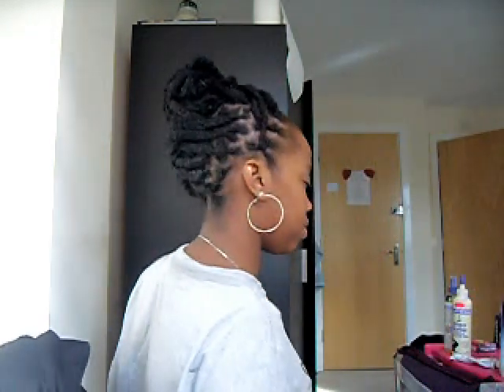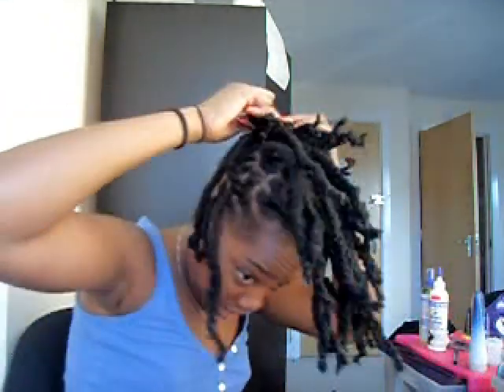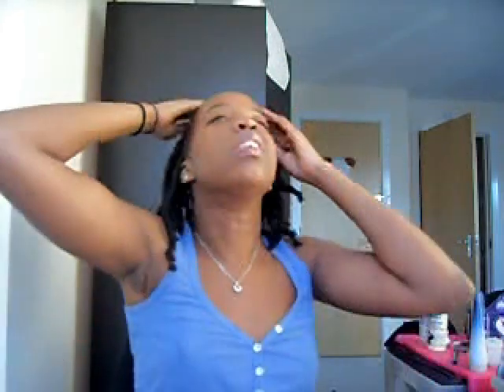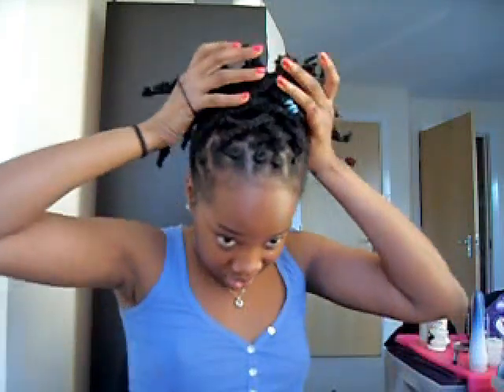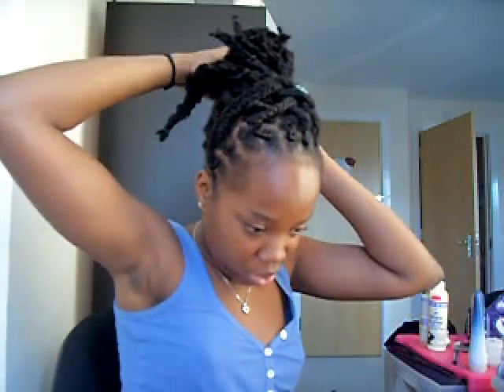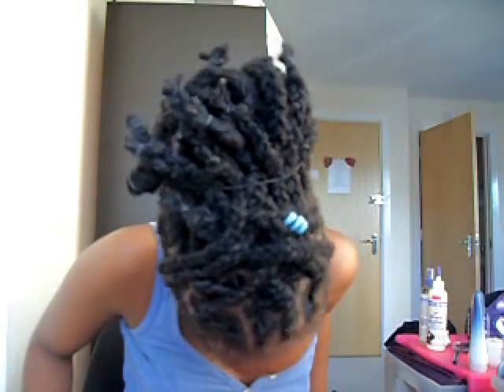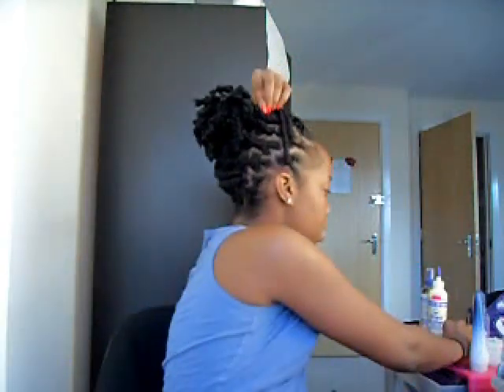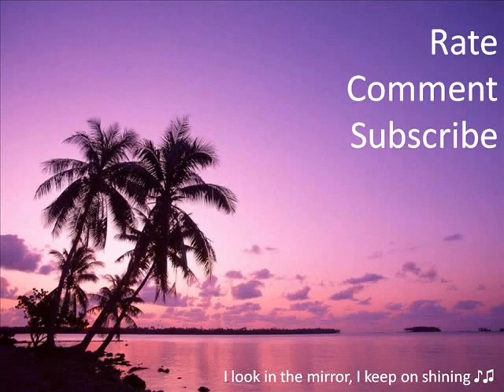LOCKS HOW TO: Braided Updo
My Video ressponse to qochemist's braid updo.